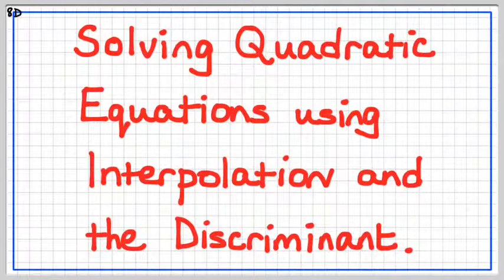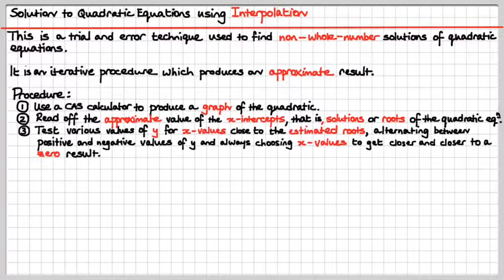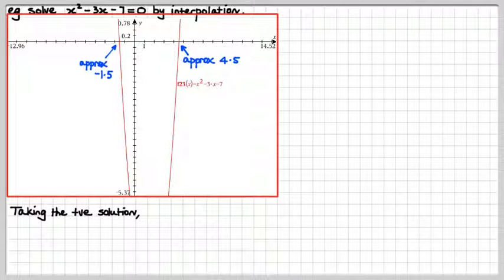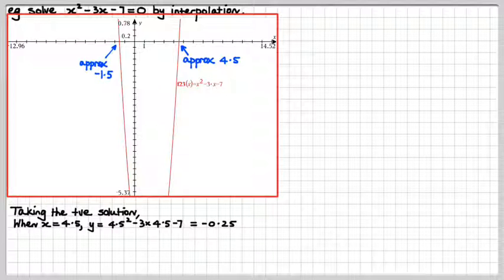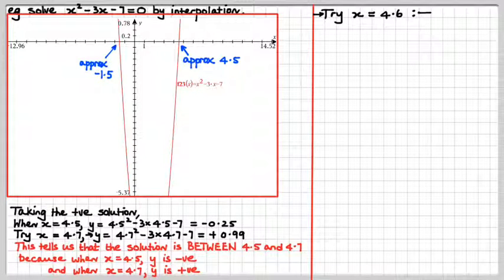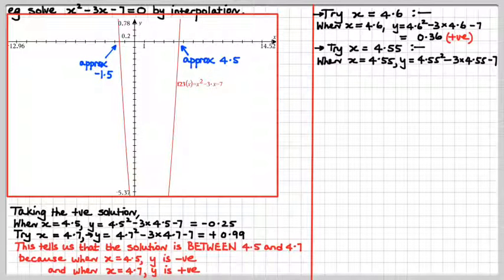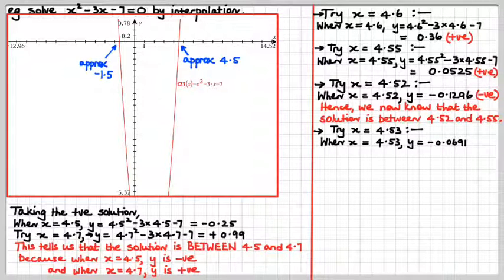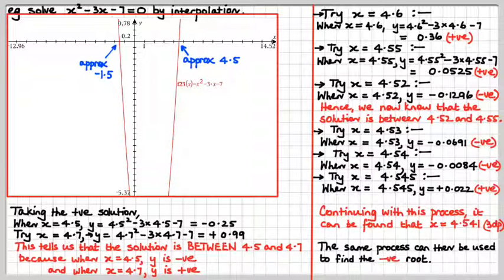10Maths8D Solving Quadratic Equations Using Interpolation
This video explains how to solve quadratic equations using the technique of interpolation.  It has been prepared for Year 10 students in the State of Victoria, Australia.